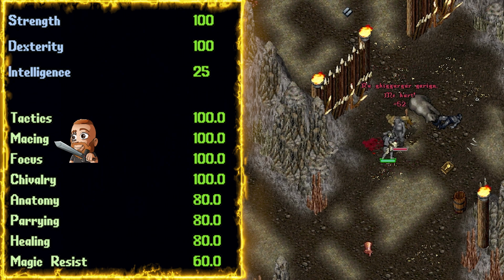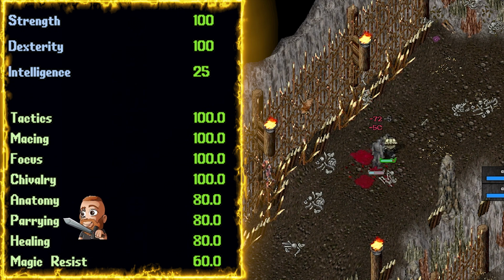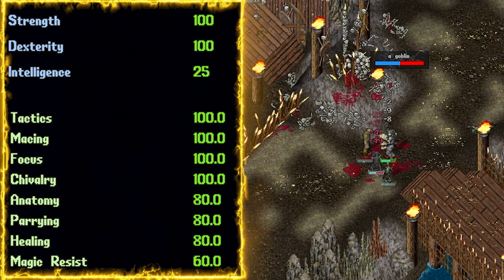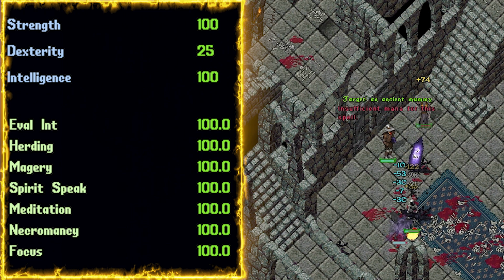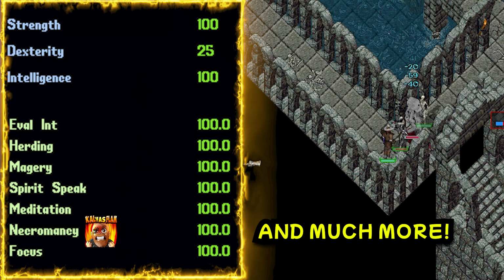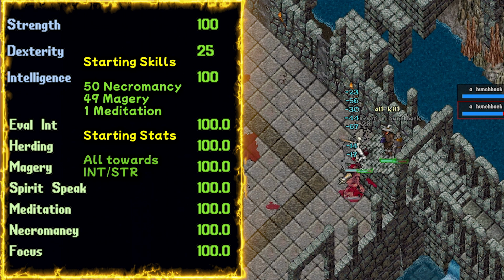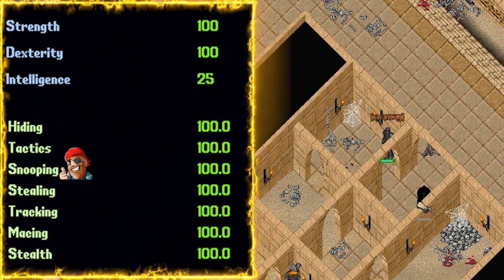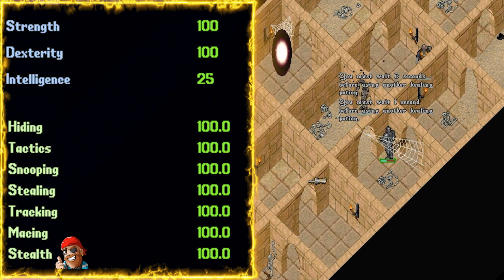4 New Player Templates, From the START in WILDLANDS BEST MMORPG Ultima Online 2024 UO OUTLANDS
| MERCHANDISE!

Ultima Online is still kicking in 2023, It surprisingly has a popular and loyal streaming and content creator following. as discussed

Ultima Online 2024 brings home a lot of Nostalgia

Ultima Online 2024 has a brand new client called Classic UO

Ultima Online 2024 is a subscription based MMORPG , but UO Outlands is a FREE MMORPG

Ultima Online 2024 is a fully immersive Sandbox MMORPG

As stated in the video I spend my time in Ultima Online on the OUTLANDS SHARD! Where they do great events like discussed

UO Outlands 2024 is a free to play MMORPG

UO Outlands 2024 is a top 10 free shard for Ultima Online UO

UO Outlands 2024 is based off the hit game Ultima Online UO

UO Outlands 2024 has a innovative staff and development team that cares about its players

UO Outlands 2024 has a really exciting pvm scene in 2024

Ultima Online 2024 is a popular game for Twitch Streamers to find a loyal subscriber base.

If your looking for great places to farm as a Mid-level player on UO Outlands in 2024 try

UO Outlands is a free-to-play Ultima Online shard loosely set in the T2A era which launched in October of 2018. Our mission from the onset has been to create a version of Ultima Online which enhances every aspect of gameplay, creating a shard which we believe emulates how Ultima Online should have always been had it stayed the course.

Outlands is hosted professionally on a top of the line machine with redundant cloud backups and the fastest connection available to us. The server location has been chosen to allow players from across the globe to make UO Outlands their home, with low ping from the Americas, Europe, and parts of Asia.